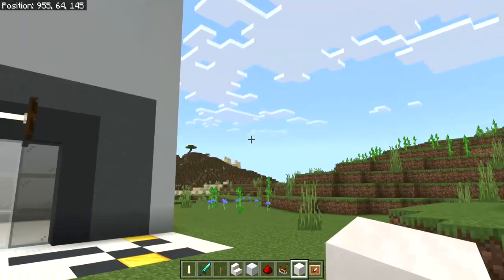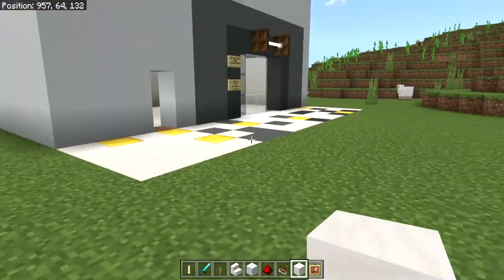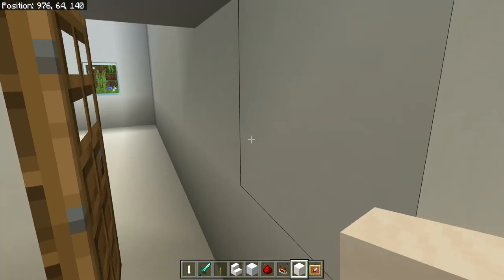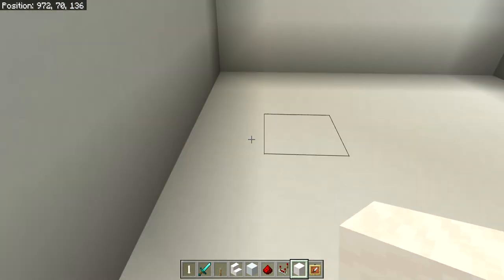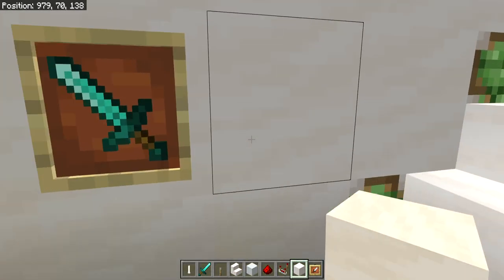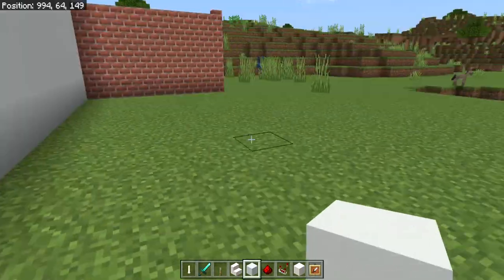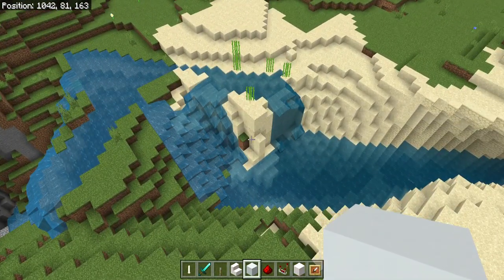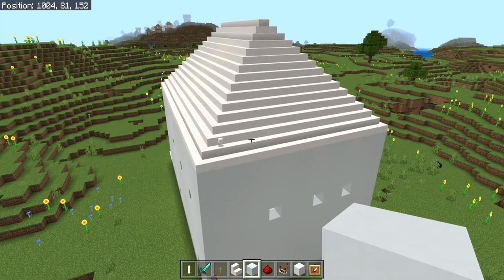my mincraft house